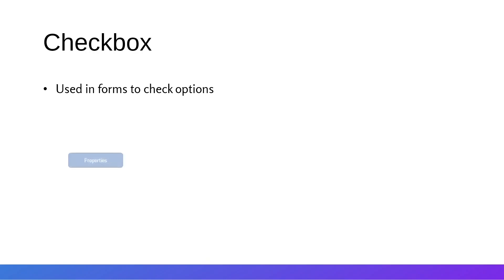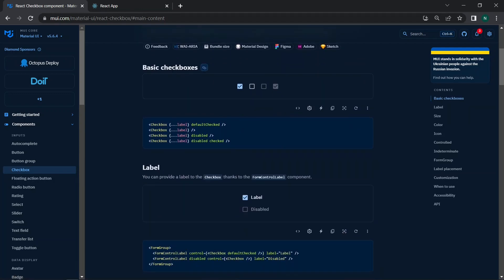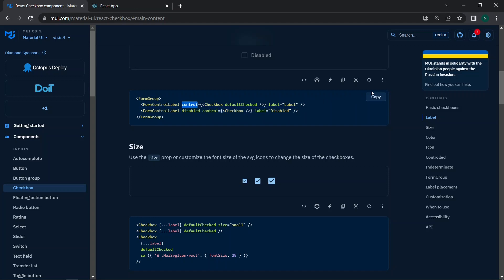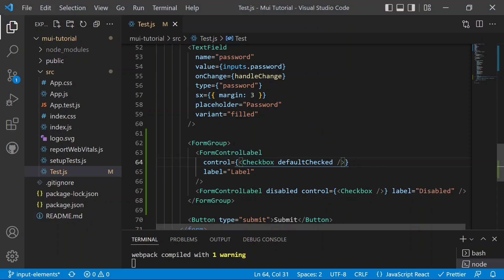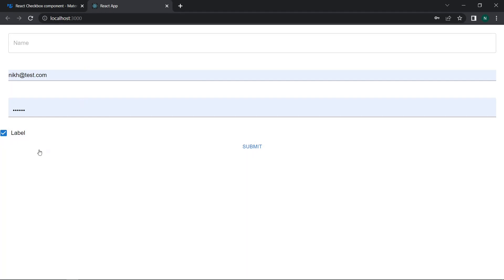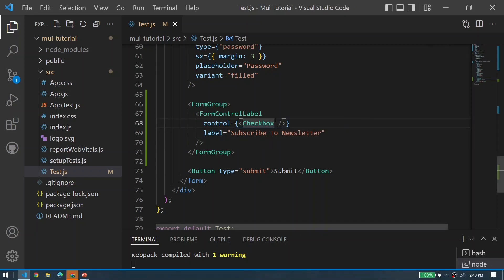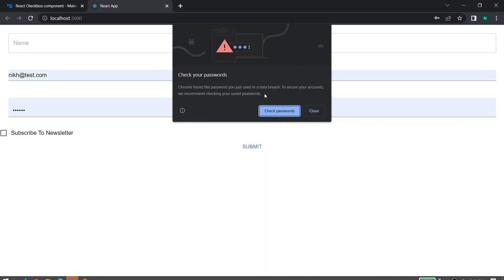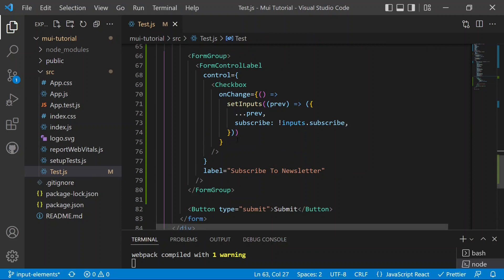Material UI Checkbox Component | Material UI 5 Tutorial | Checkbox in Material UI #8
Hey Everyone,
In this video you will be able to learn How to handle forms with Checkboxes with Material UI